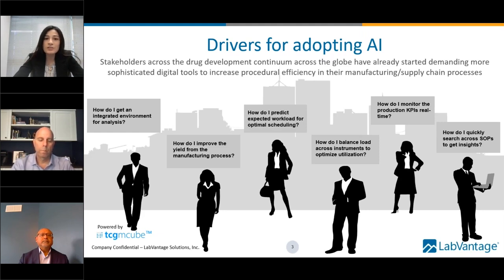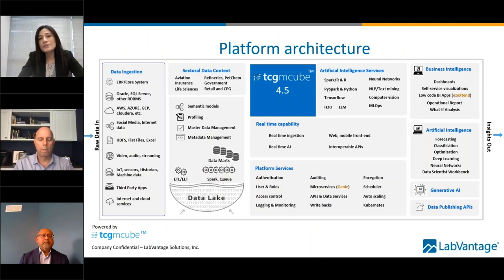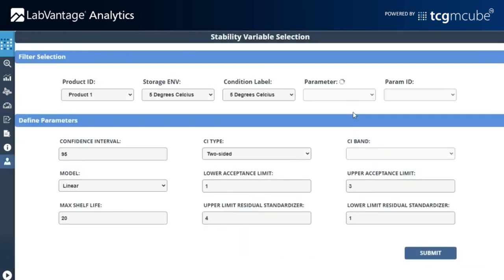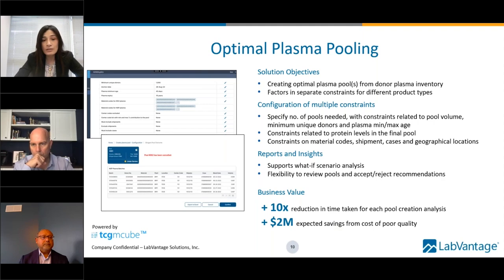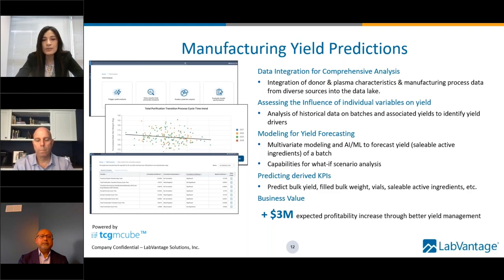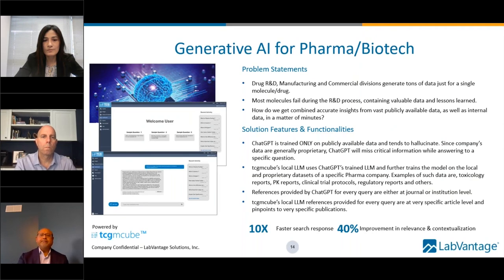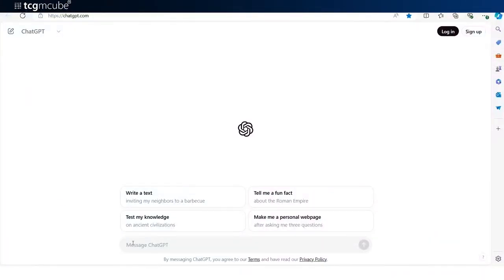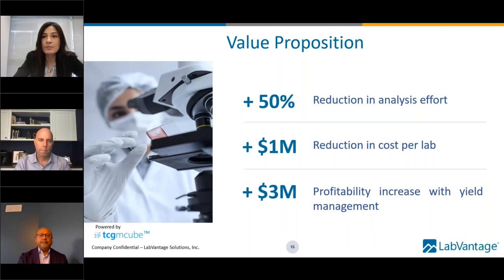Webinar: Driving Higher Efficiency in Life Sciences Manufacturing with Advanced Analytics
Discover how our end-to- end AI platform, tcgmcube’s advanced analytics can revolutionize life sciences manufacturing in this exclusive webinar! In this session, we explore strategies for increasing yield, optimizing inventory and raw materials, and enhancing operational efficiency through tcgmcube’s trailblazing technology.

Watch our in-depth demonstration of how tcgmcube, helps to:

      Optimize Inventory & Raw Material: Learn how tcgmcube enhances inventory management to reduce costs and improve yield.
      Boost Yield Prediction: Understand the advanced methods used to accurately predict and enhance yield outcomes.
      AI-Driven SOP Search: See how tcgmcube based generative AI simplifies and accelerates SOP searches for greater operational efficiency.

Key Highlights:
      Strategies to boost yield and streamline inventory management.
      Optimization of raw material usage for consistent production outcomes.
      Demonstrations showcasing real-world applications of advanced analytics and AI in manufacturing processes.
LifeSciences Manufacturing AdvancedAnalytics tcgmcube Webinar DataAnalytics AI Efficiency #